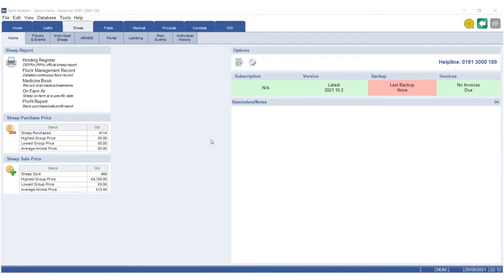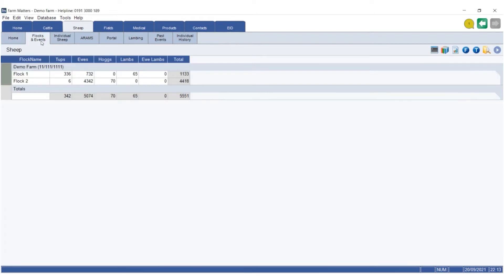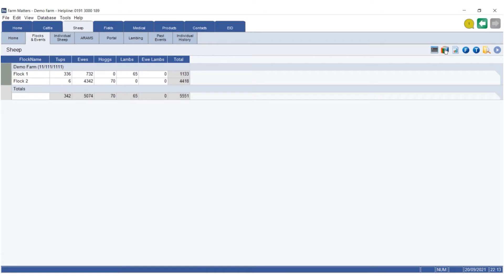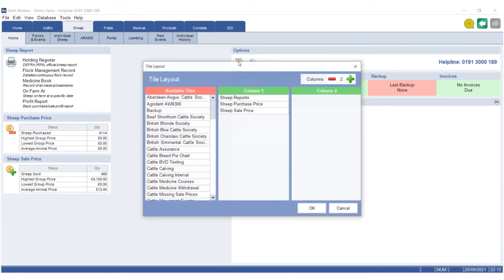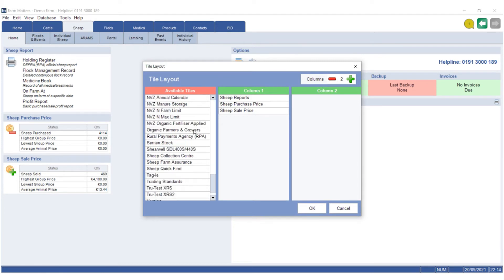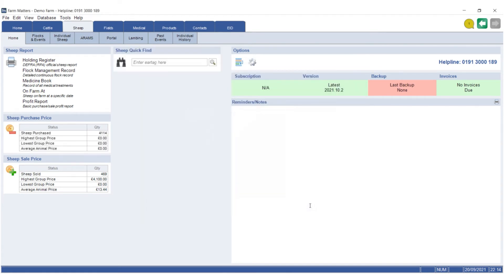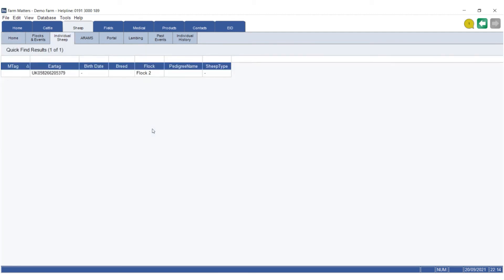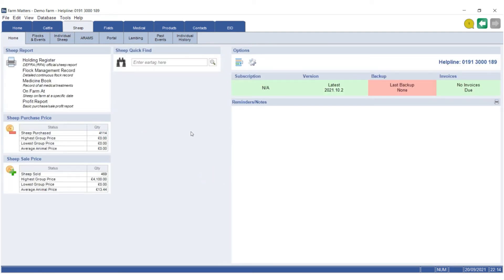Farm Matters Sheep Quick Find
Do you know how to quickly find a double tagged sheep in Farm Matters? If not then this video shows you how. This can be very useful during a sheep inspection🐑🐑